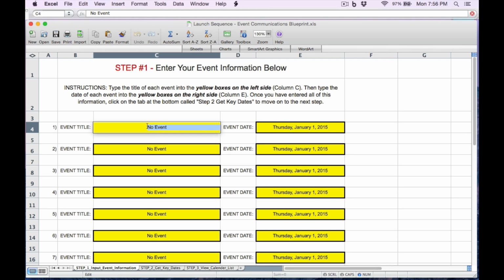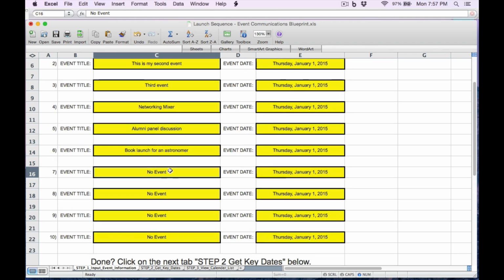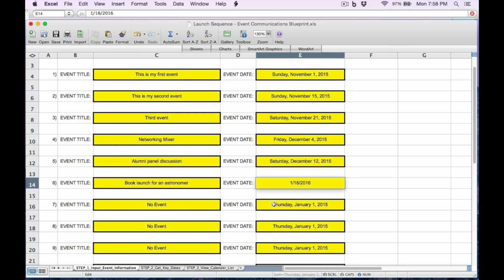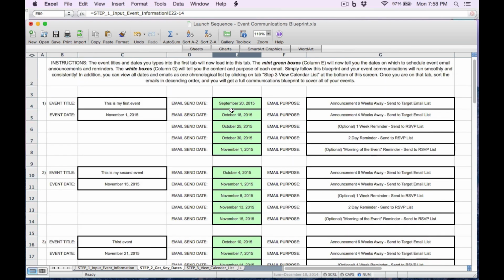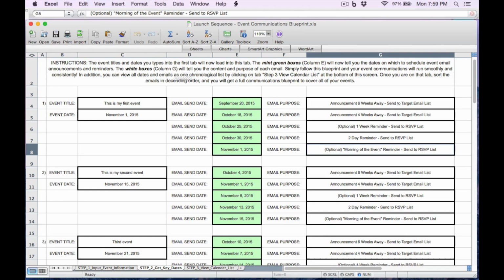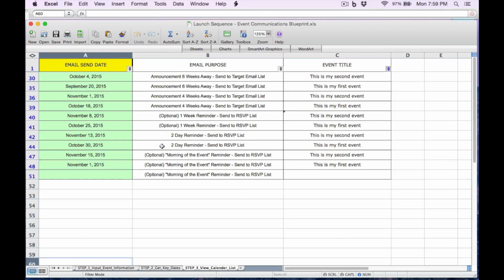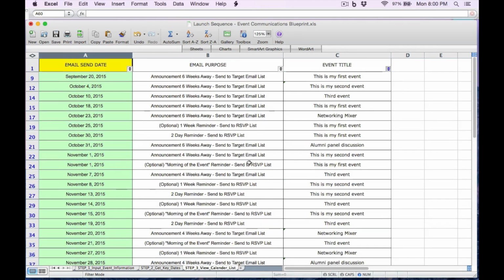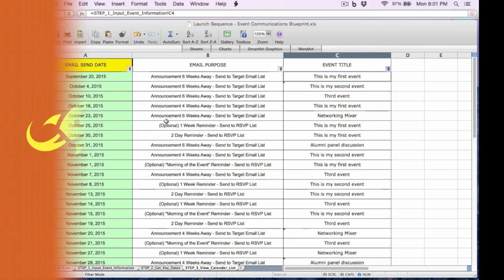Launch Sequence Event Communications Blueprint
You’re given a list of dates, times and titles of events for the upcoming semester, and told to “promote these!” Now you need to figure out what emails to send out when, to what audience, and in what order… you need a communications plan!

With just a few minutes of work, the Launch Sequence takes all of your event information for the semester and automatically generates all of the strategic dates and types of emails you need to schedule to raise the visibility of your events, and get people to take action and RSVP!

You can do this with 3 easy steps:

1. Input your event titles and dates in Tab #1.

2. View all of your communications dates and types of emails in tab #2.

3. To view the calendar format, go to Tab #3 and sort the Email Send Date by “Sort Ascending”. Now you can get all of your email send dates in chronological order. (Note: If you input less than 10 events into Tab #1, you need to sort the Event Title column in Tab #3 to only show cells that “do not equal to ‘No Event’”)

Don’t spend a ton of time and hassle generating next semester’s events communications plan. Download your FREE Launch Sequence Event Communications BluePrint below and get up and running within minutes.